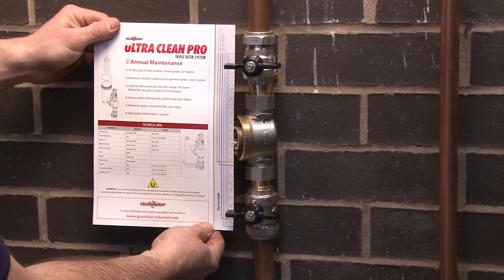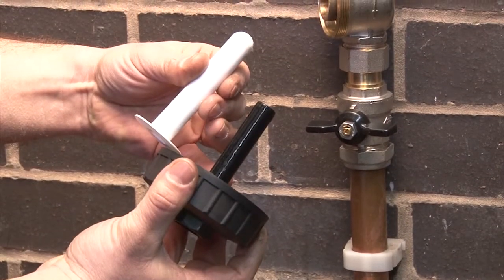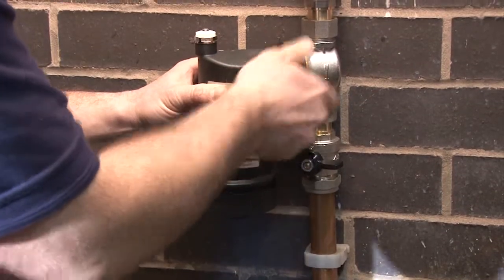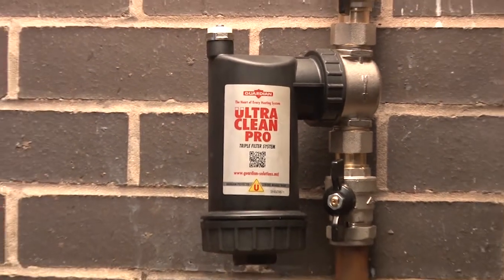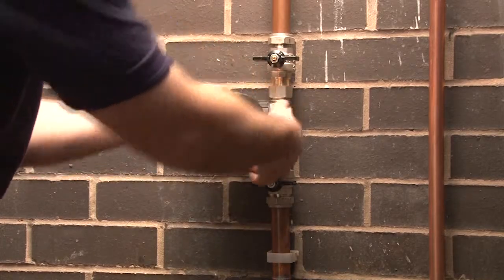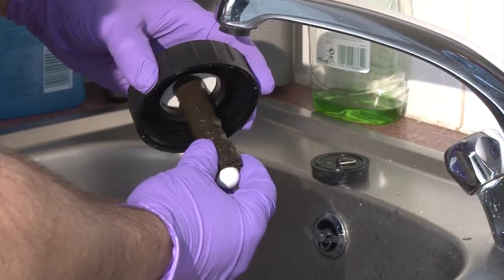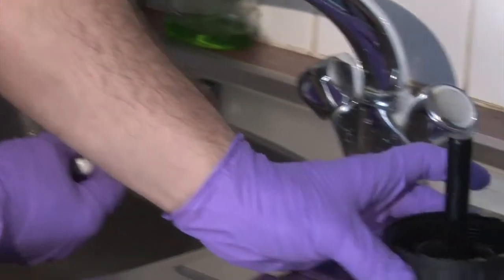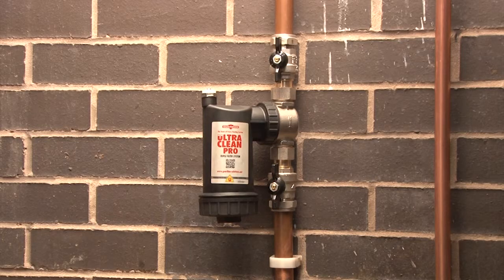boiler filter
A short video demonstrating the installation and operation of a magnetic boiler filter.